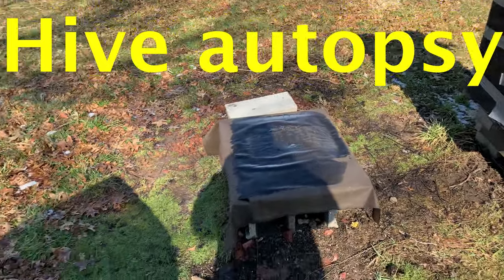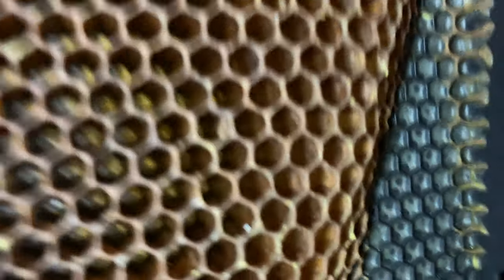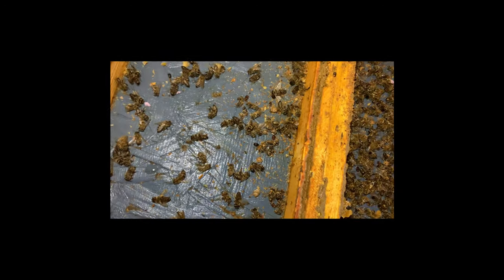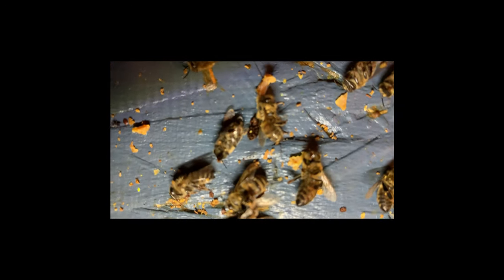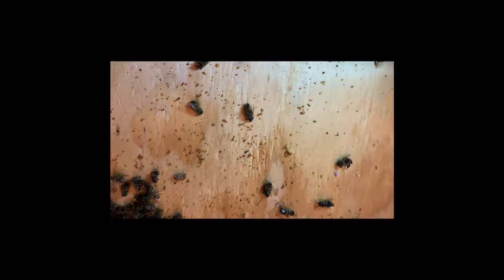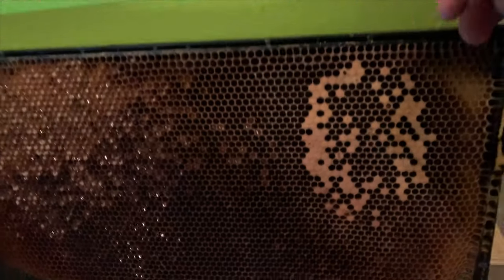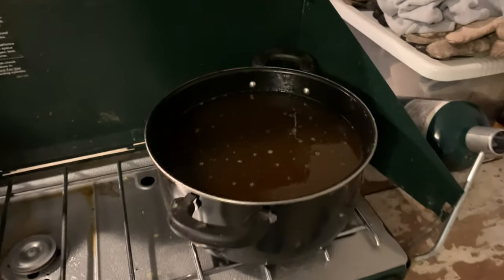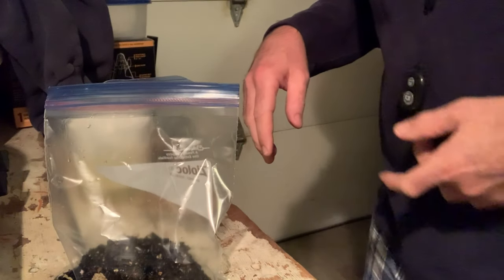Feb 16, 2020 Bee Hive Autopsy - Dead Out Inspection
A quick look at inspecting a dead out.  Please add any thoughts or information from your experience below.
Submission of Samples for Diagnosis:
General Instructions
••Beekeepers, bee businesses, and regulatory officials may submit samples.
••Samples are accepted from the United States and its territories; samples are NOT accepted from other countries.
••There is no charge for this service.
How to Send Adult Honey Bees
         Send at least 100 bees and if possible, select bees that are dying or that died recently. Decayed bees are not satisfactory for examination.
         Bees should be placed in and soaked with 70% ethyl, methyl, or isopropyl alcohol as soon as possible after collection and packed in leak-proof containers.
         USPS, UPS, and FedEx do no accept shipments containing alcohol. Just prior to mailing samples, pour off all excess alcohol to meet shipping requirements.
         Do NOT send bees dry (without alcohol).
How to send brood samples
••A comb sample should be at least 2 x 2 inches and contain as much of the dead or discolored brood as possible. NO HONEY SHOULD BE PRESENT IN THE SAMPLE.
••The comb can be sent in a paper bag or loosely wrapped in a paper towel, newspaper, etc. and sent in a heavy cardboard box. AVOID wrappings such as plastic, aluminum foil, waxed paper, tin, glass, etc. because they promote decomposition and the growth of mold.
••If a comb cannot be sent, the probe used to examine a diseased larva in the cell may contain enough material for tests. The probe can be wrapped in paper and sent to the laboratory in an envelope.
Send samples to:
Bee Disease Diagnosis
Bee Research Laboratory
10300 Baltimore Ave. BARC-East
Bldg. 306 Room 316
Beltsville Agricultural Research Center - East
Beltsville, MD 20705